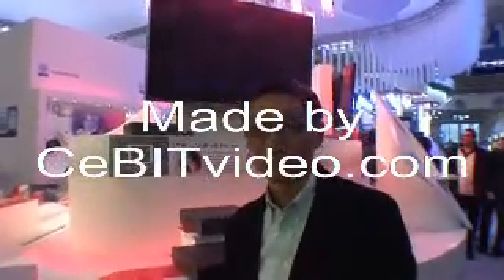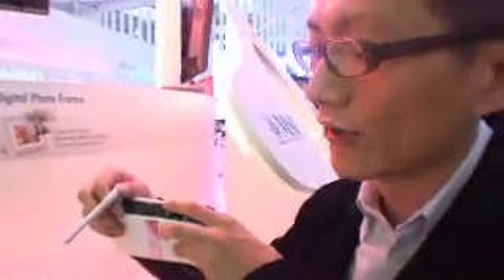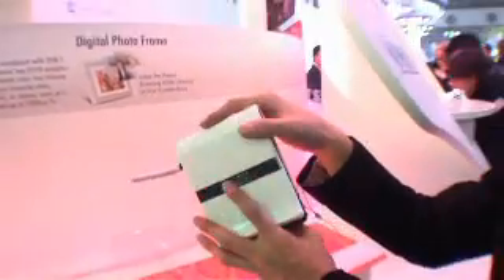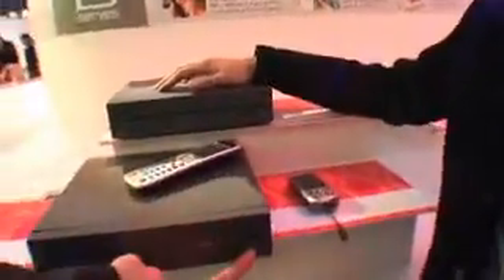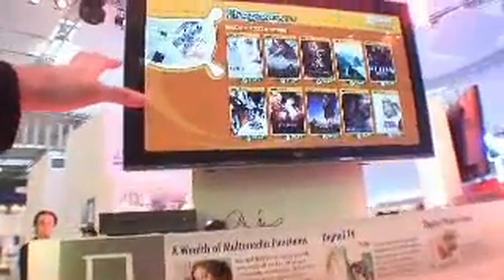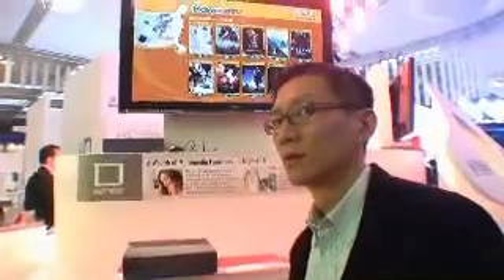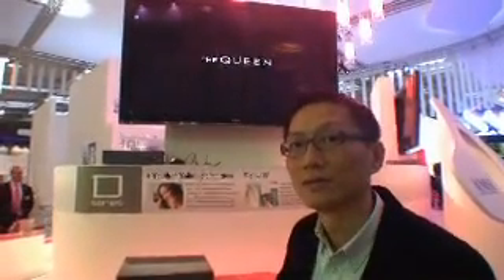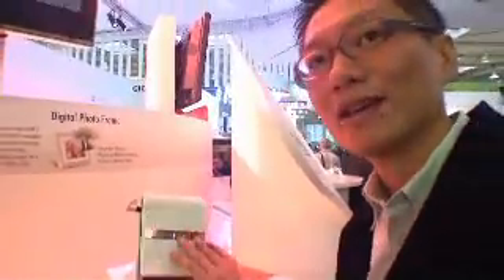MSI at Cebit 2007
Presenting the MSI PE201, GE202, PE201 Lite and CG201. Those are awesome full HD 1080p Mpeg4, H264, Mpeg2, WMV decoders based on the Sigma Designs EM8622L, the most powerfull HD video decoding DSP on the market. This device also uses a Toshiba TX4939 CPU and runs Linux, this provides some really awesome and unique features to this IP set-top-box. You can download video-on-demand directy onto its hard disk drive using BitTorrent peer-to-peer, or using progressive downloading, which means the video plays in real-time while it downloads into the built-in hard disk drive. This device can also come with a DVD burner which is great to backup the downloaded video-on-demand material if one wants to make some space on the built-in 160GB hard disk drive. For now MSI provides this solution only through Internet Service providers and Content providers. This could be the ultimate sub-300$ does-it-all HD box for the living room.